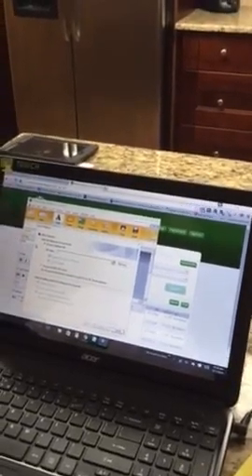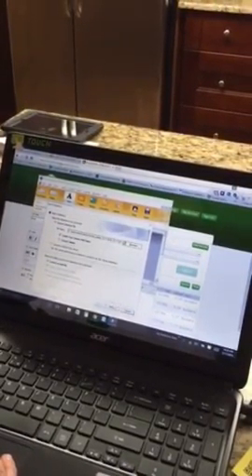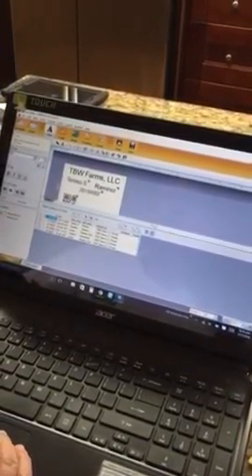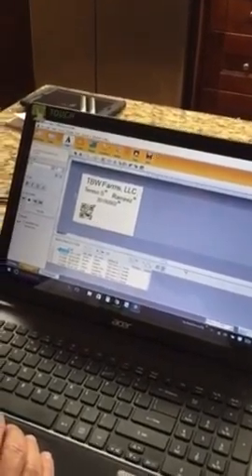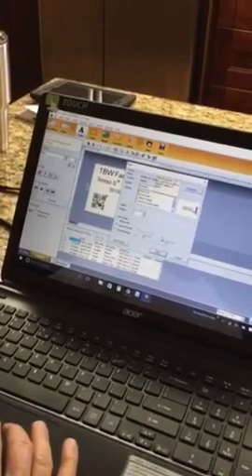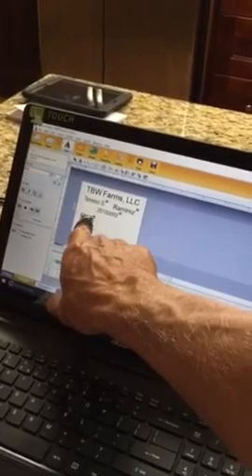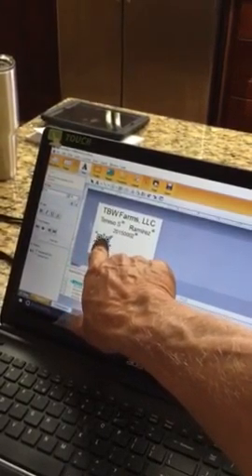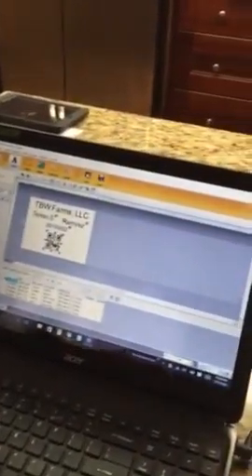Pouch Video 2.1